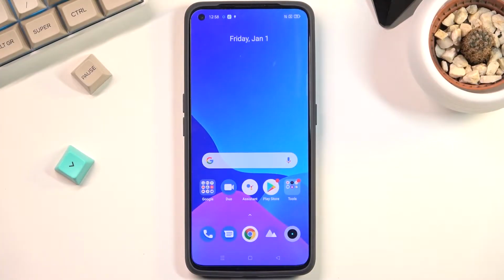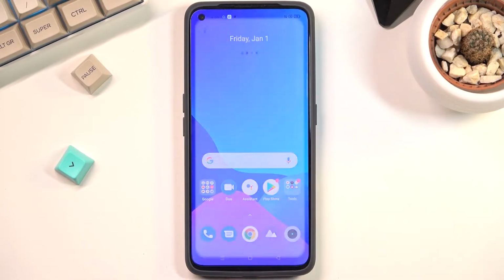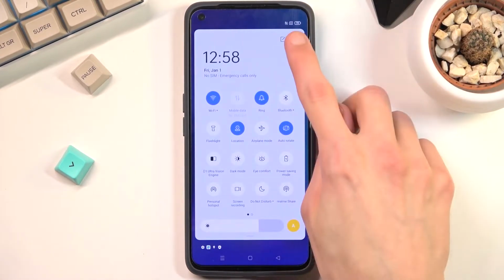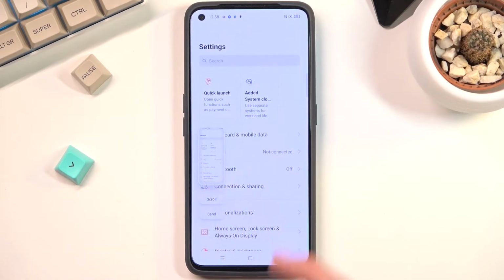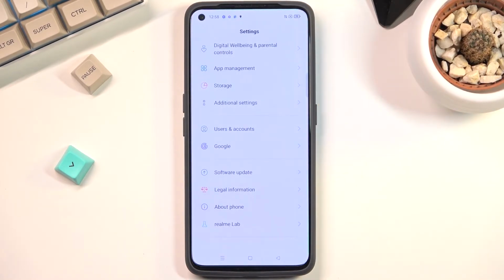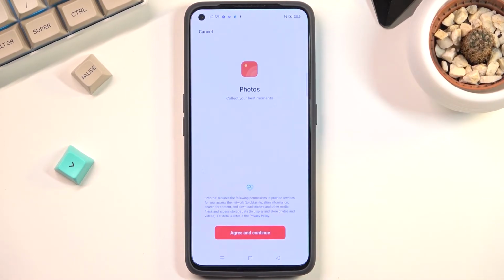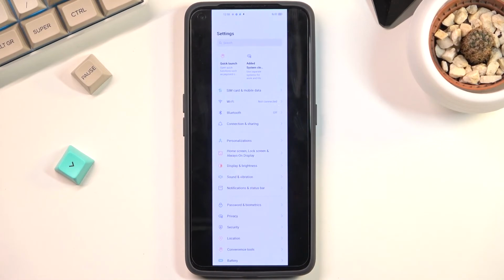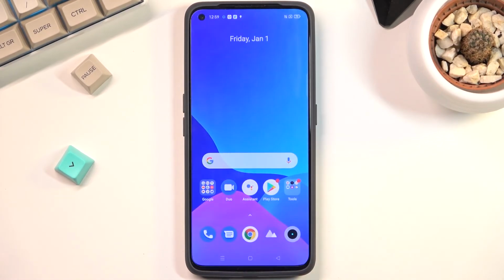How to Capture Screen on REALME GT Neo2 – Catch Fleeting Content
Looking for the possibility of grabbing the screen of the REALME GT Neo2? Do you want to find out instructions on how to take screenshots on REALME GT Neo2? Our guide above explains how to effortlessly take screenshots on the REALME GT Neo2. You can use a combination of keys to take a screenshot from your Realme screen if you are looking for a method to do so. Let's get started taking, saving, editing, sharing, and deleting screenshots in REALME GT Neo2. In addition, we show you where the screenshot folder is located in the REALME GT Neo2. You can find many useful tutorials for REALME GT Neo2 on our HardReset.info YouTube channel.

How to grab a screen in REALME GT Neo2? How to save display in REALME GT Neo2? How to create a screenshot in REALME GT Neo2? How to take a screenshot in REALME GT Neo2? How to save content in REALME GT Neo2? How to save screen in REALME GT Neo2? How to capture display in REALME GT Neo2?